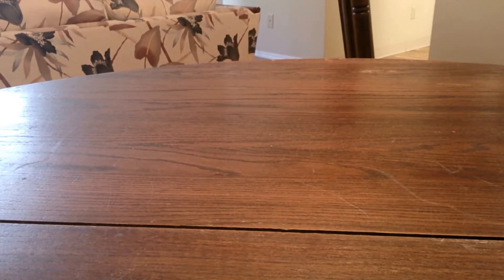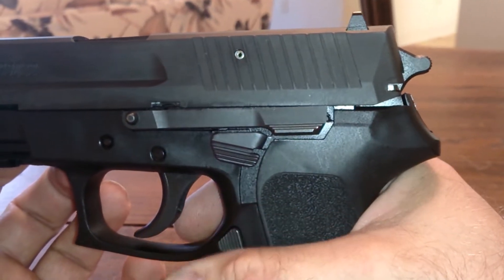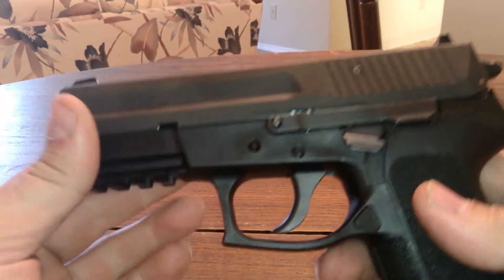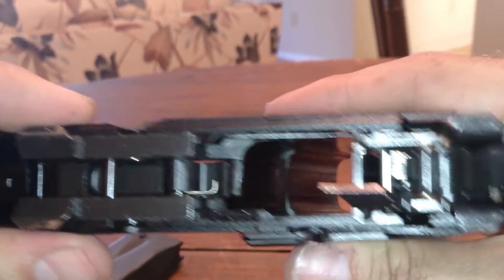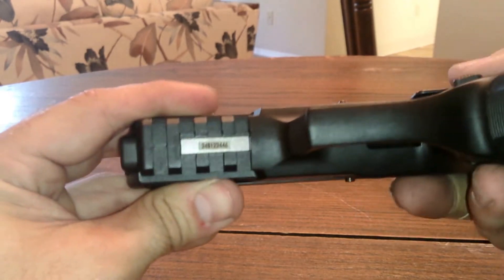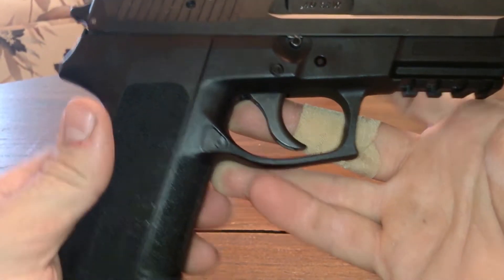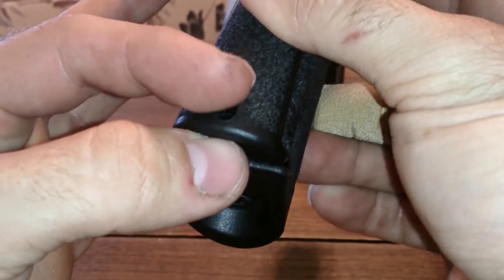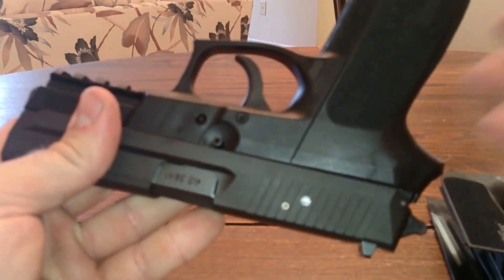My Sig sp2022 40 s&w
My Sig pro in 40